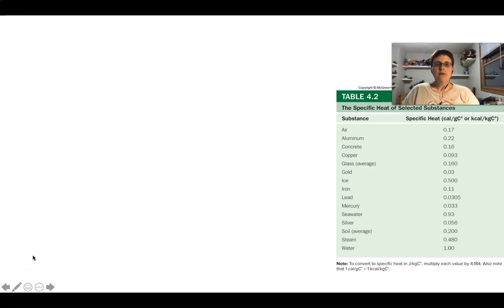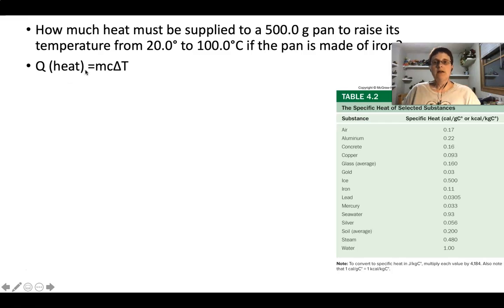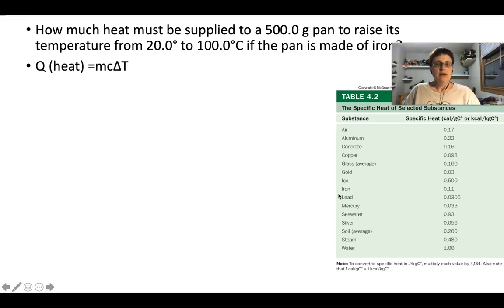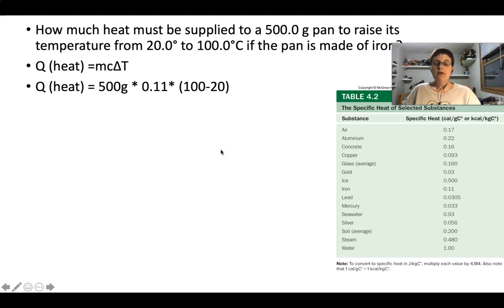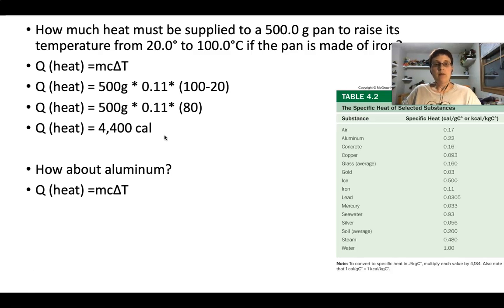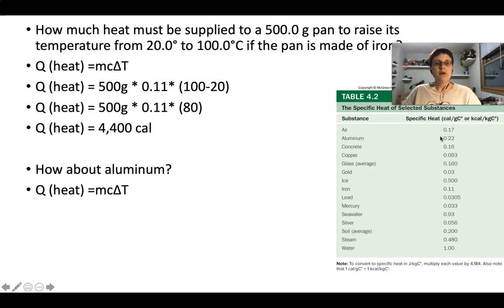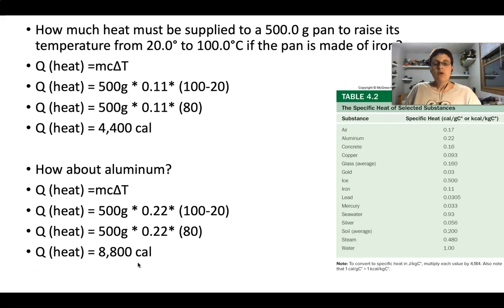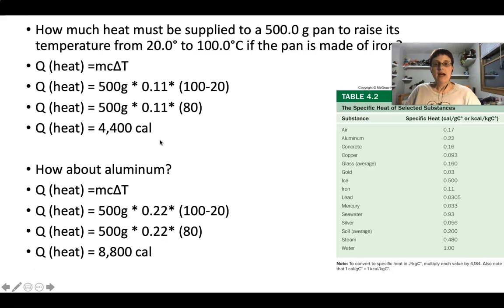specific heat problem